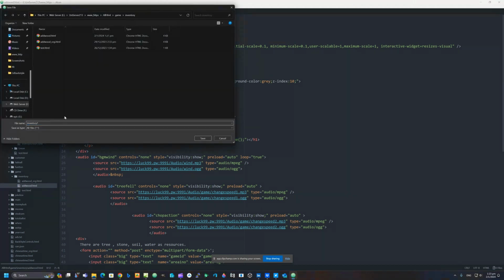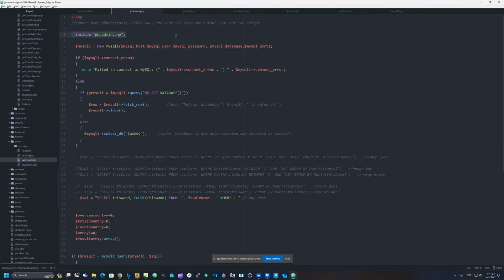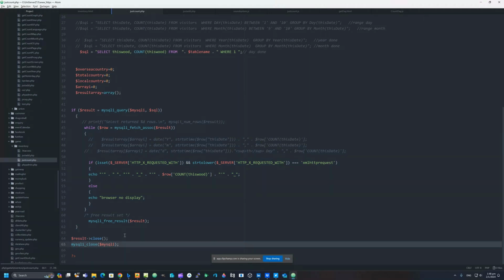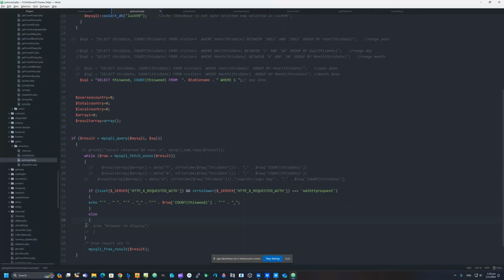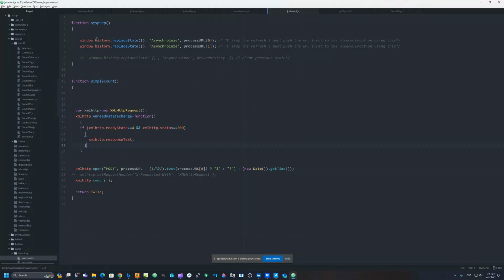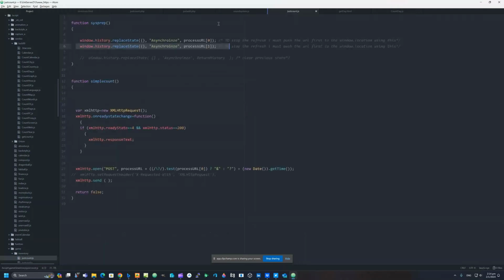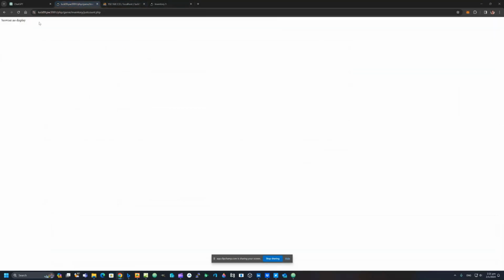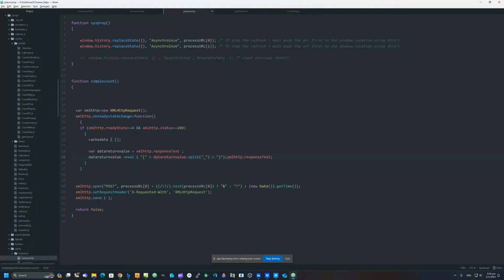Backstyle Journey xml http request query with setRequestHeader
My backstyle animation journey  update a recording on event and error

This is a skip from main channel where i record the begining of animation
anyway just a channel to record down my backstyle journey